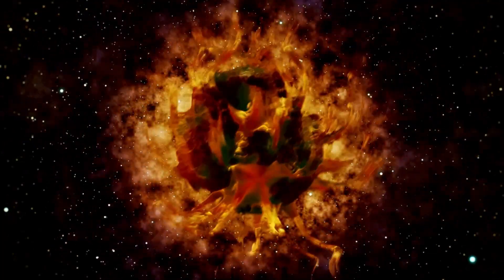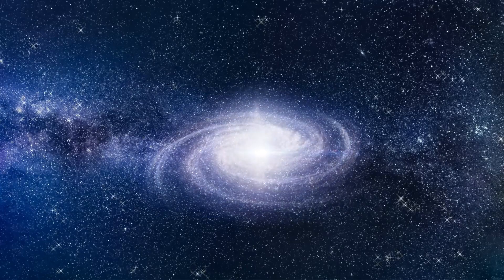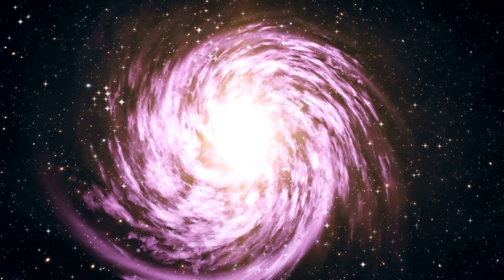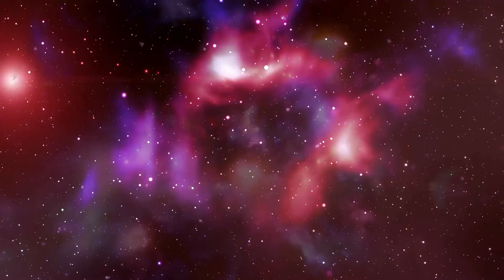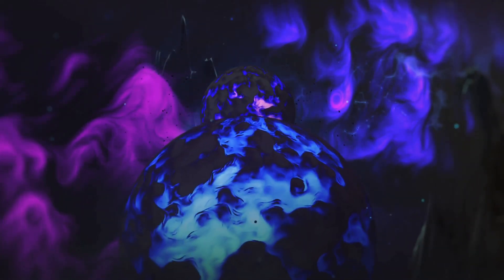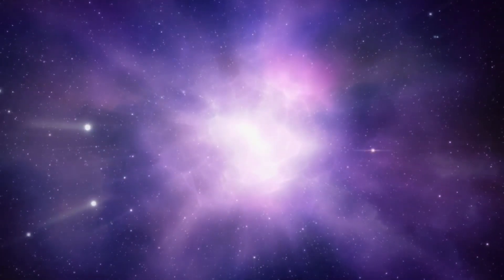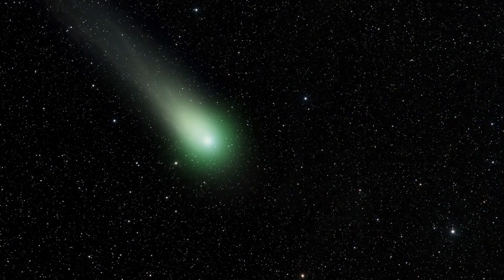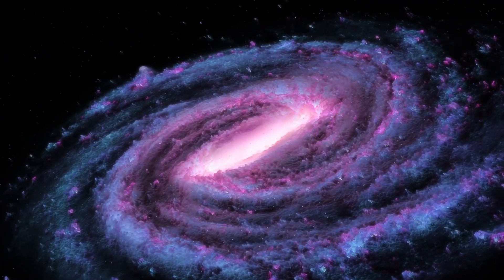Betelgeuse Started Vibrating VIOLENTLY and Now Something TERRIBLE is Happening!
In a shocking turn of events, the star Betelgeuse has started vibrating violently, and astronomers are sounding the alarm about a potentially catastrophic development! What does this intense stellar activity mean for Betelgeuse and the cosmos at large? In this video, we dive into the science behind these violent vibrations, explore the possible scenarios that could unfold, and discuss the implications for our understanding of star behavior and supernovae. Buckle up for a deep dive into this celestial mystery and what it could mean for our night sky.